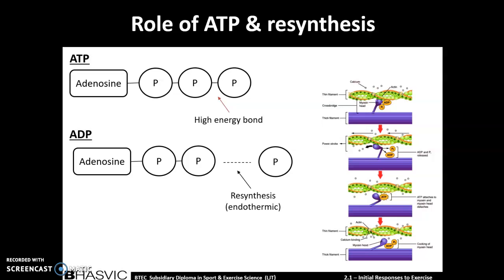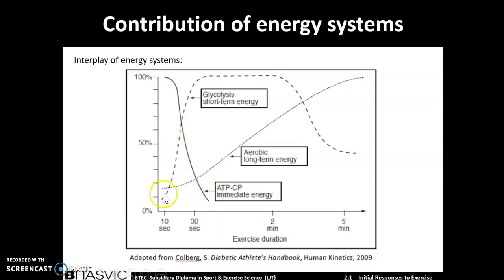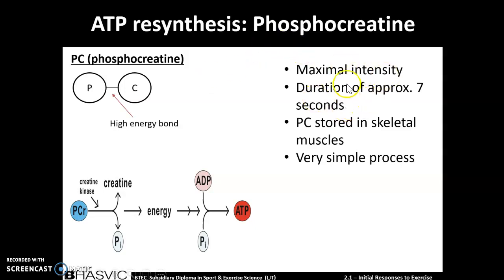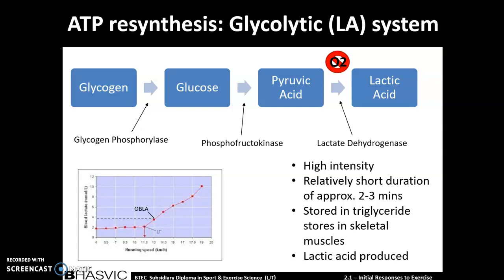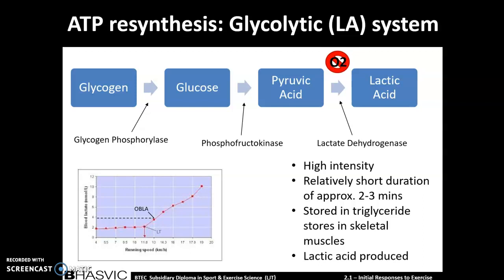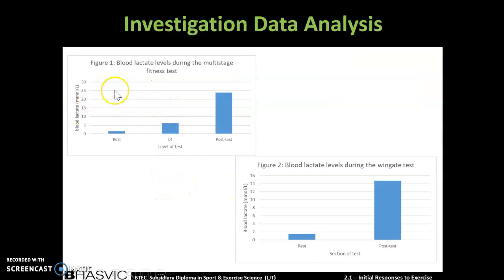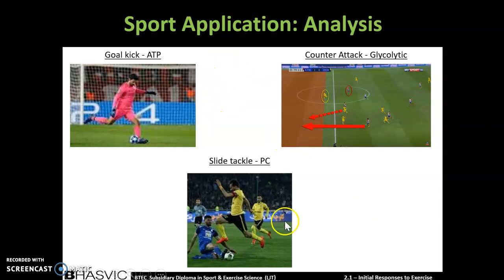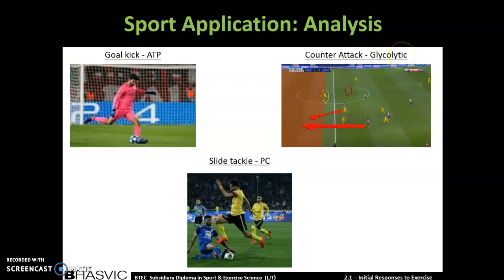2.1 - energy systems